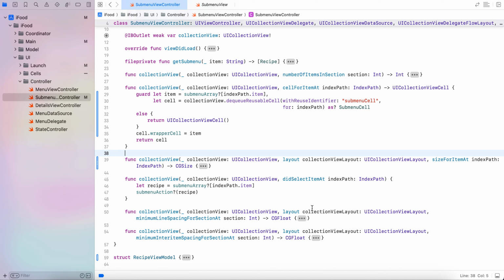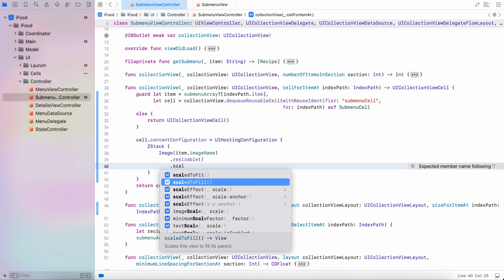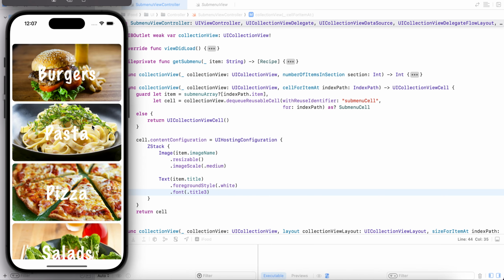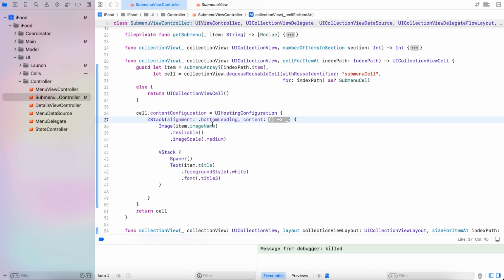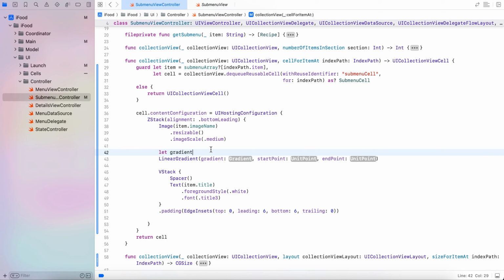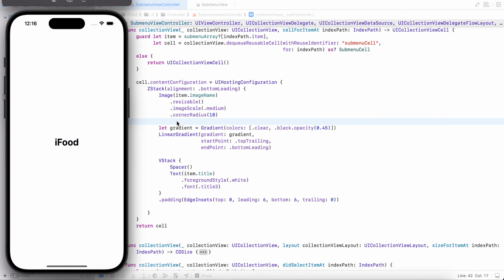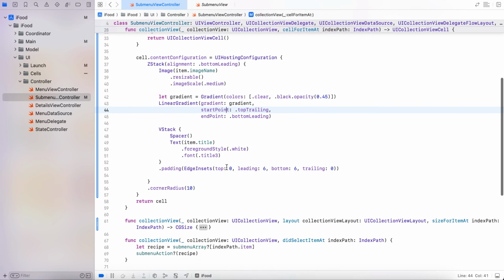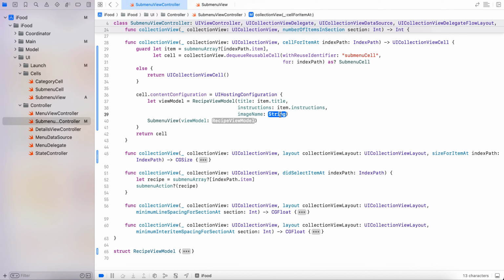SwiftUI in UIKit | Integrate SwiftUI views with CollectionView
In this video, i will show you how to take your UICollectionViews to the next level with SwiftUI. Whether you're a seasoned UIKit developer or just starting out with SwiftUI, this tutorial will guide you through the process.